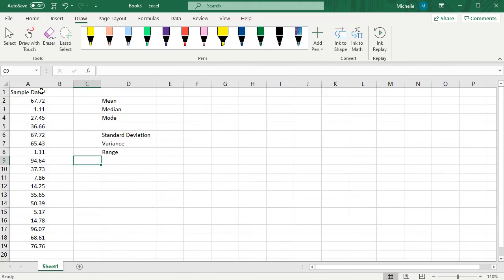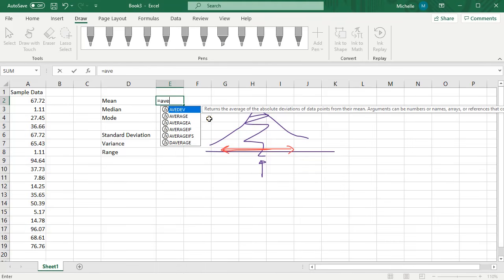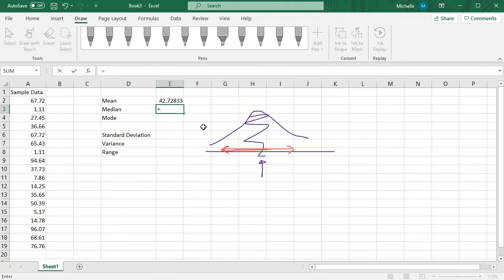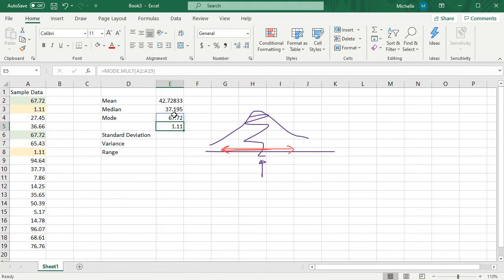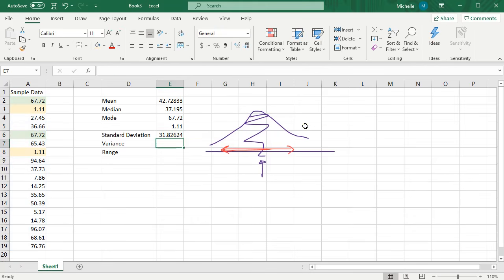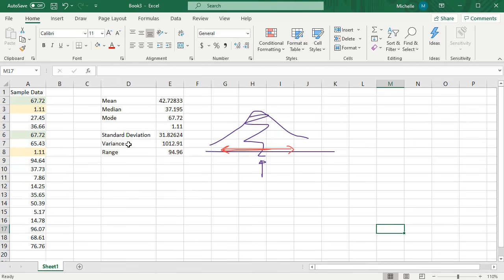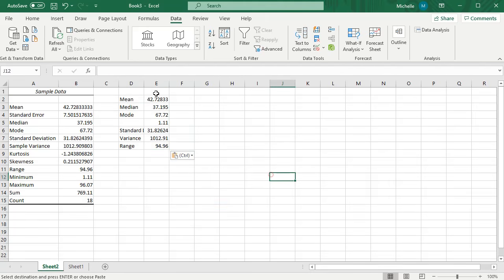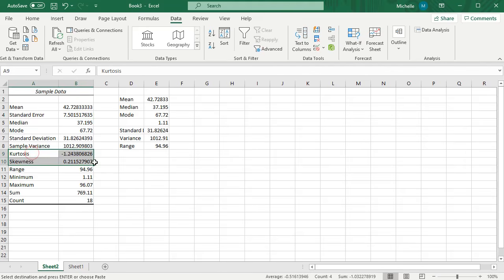Find Mean, Median, Mode, Standard Deviation, Variance, and Range in Excel Quickly and Easily